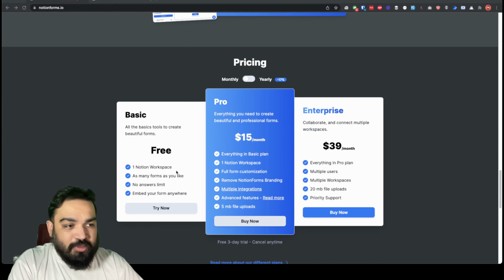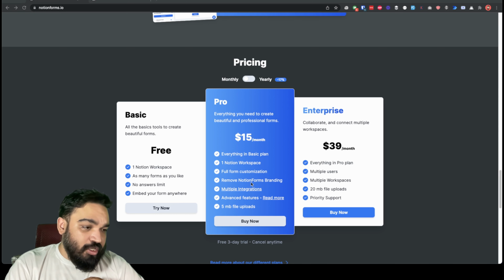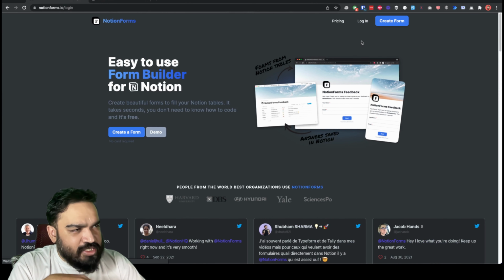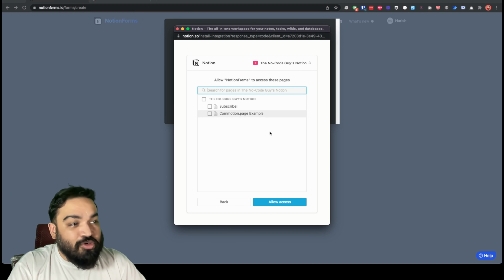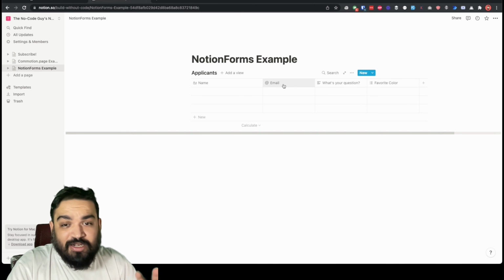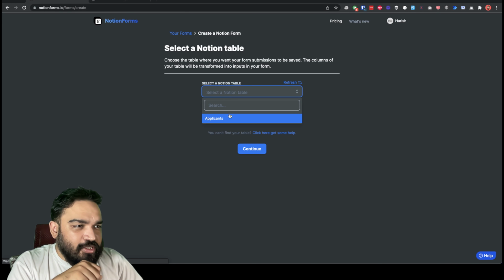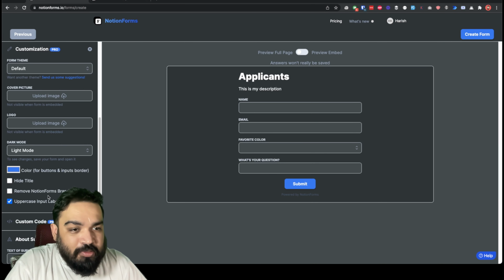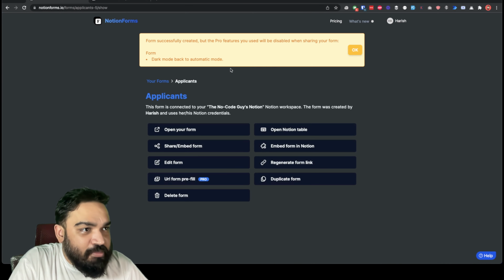Forms in Notion | NotionForms.io Demo with Example without Coding | No Code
Create beautiful forms to fill your Notion tables. It takes seconds, you don't need to know how to code and it's free.

NotionForms was created to help Notion users to achieve more with their favourite tool. Need a contact form? Doing a survey? Create a form in 3 minutes and receive responses directly in Notion.

What are some forms that one can create for Notion?
- Lead forms to collect leads
- Collect user feedback about your tool/course/SaaS product/anything
- Manage Visitors
- Track and maintain bugs in your software and more.

Why Embed Forms in Notion?
- Log expenses in Notion
- Collect RSVP for your virtual webinars in Notion
- Internal polls inside Notion and more.